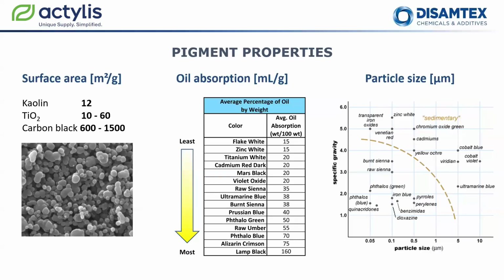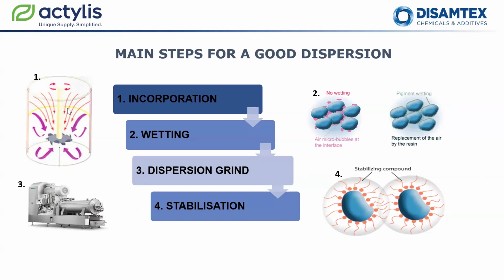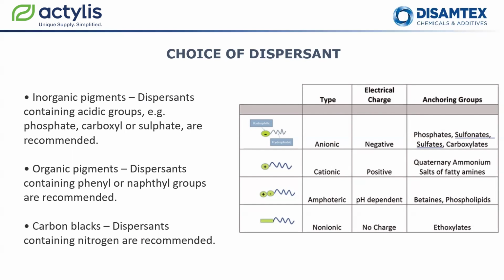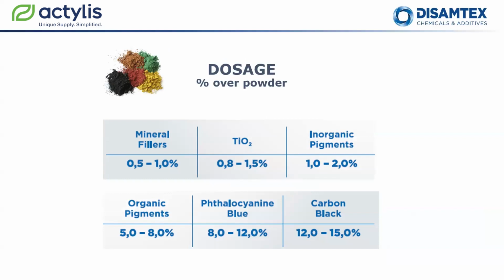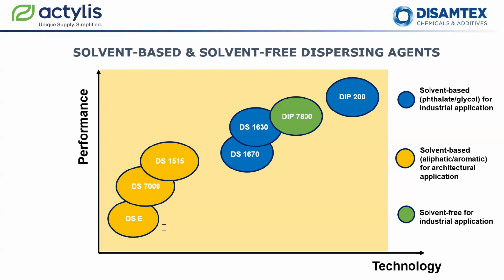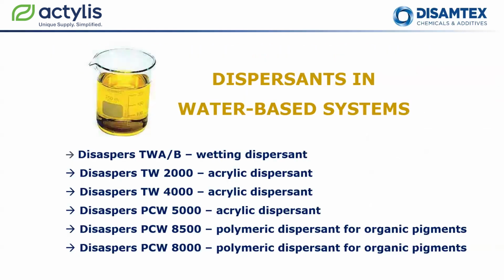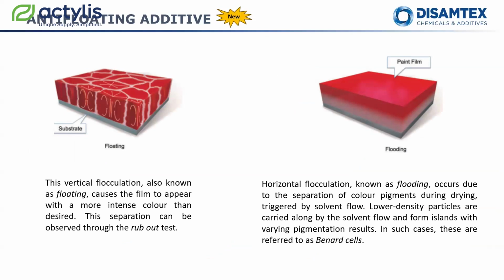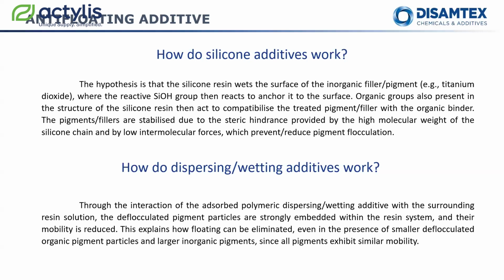Mastering Pigment Dispersion in Paint Formulation | Disamtex & Actylis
Unlock vibrant color intensity and superior coating stability! 🎨

In this technical training video, Disamtex dives deep into the science of Dispersants, essential chemical additives used to evenly distribute organic pigments, inorganic pigments, and mineral fillers within paint formulations.

Through our exclusive North American sourcing partnership, Actylis brings formulators direct access to the Disamtex portfolio. Learn how to prevent common formulation failures—such as pigment settling, flocculation, floating, and flooding—by selecting the correct dispersing agent for your specific resin and pigment chemistry.

What you’ll learn in this video:

[00:04] Welcome & Introduction to Disamtex Dispersants
[01:28] Understanding Pigment Surface Area, Oil Absorption, and Particle Size
[02:26] The 4 Essential Steps of Pigment Dispersion
[04:05] How to Choose the Right Dispersant for Inorganic vs. Organic Pigments
[05:48] Recommended Dosage Ranges for Titanium Dioxide, Carbon Black, and Fillers
[07:10] Dacode Solvent-Based Dispersants (DIP 200, DS 7000, DIP 7800)
[09:25] Water-Based Dispersants (Featuring PCW 8500)
[10:14] Troubleshooting Paint Defects: Pigment Floating vs. Flooding
[11:14] How Anti-Floating Additives (Dacode AF 504S) Prevent Color Shifts

💡 Optimize your next grind! Whether you need a solvent-free solution like DIP 7800 or a robust water-based system, selecting the right dispersant ensures maximum color strength and shelf stability.